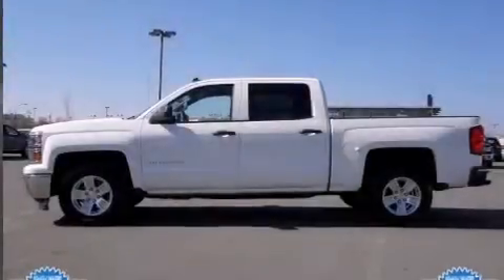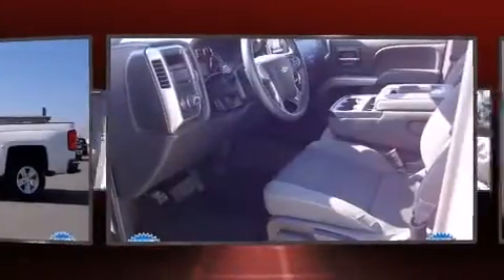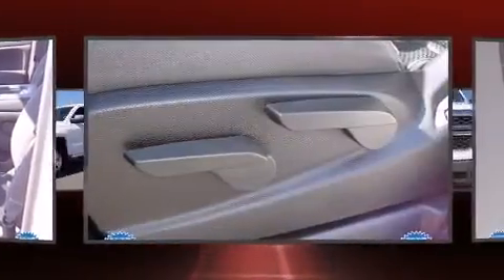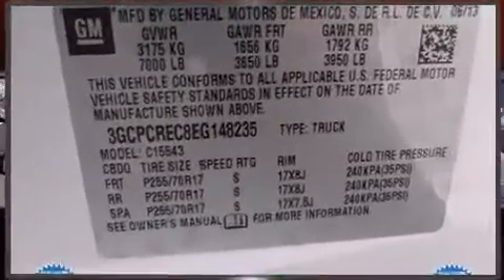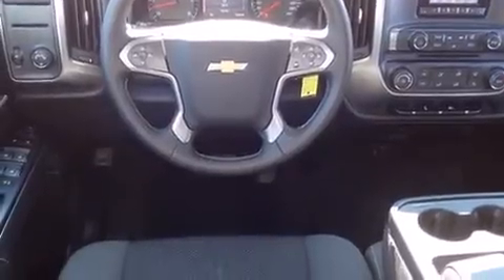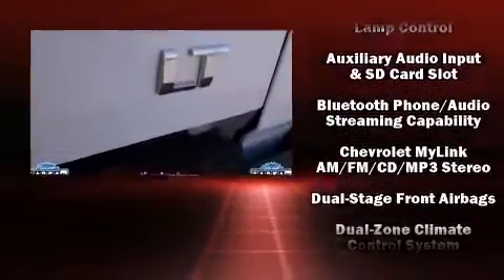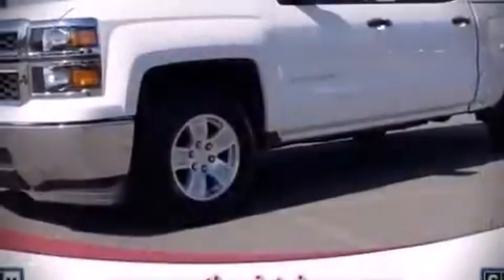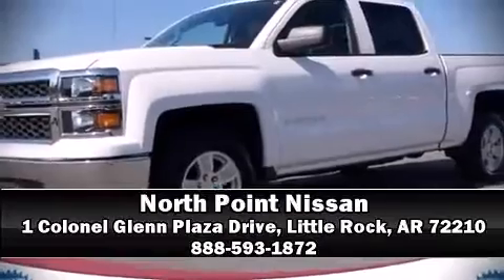2014 Chevrolet Silverado 1500 in Little Rock, AR 72210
1 Colonel Glenn Plaza Drive

The 2014 Chevrolet Silverado 1500. With fewer than 15,000 miles on the odometer, this vehicle proves competitive in its price class based on its condition and value. Smooth gearshifts are achieved thanks to the powerful 8 cylinder engine, and for added security, dynamic Stability Control supplements the drivetrain. Chevrolet infused the interior with top shelf amenities, such as: delay-off headlights, front and rear reading lights, variably intermittent wipers, a trip computer, tilt steering wheel, remote keyless entry, and more. You and your passengers will enjoy the stereo system, which includes a CD player with MP3 capability, and 6 speakers, providing excellent sound throughout the cabin. In the event of a rollover collision, side curtain airbags provide additional protection for outboard seated passengers. A Carfax history report indicates just one previous owner. We know that you have high expectations, and we enjoy the challenge of meeting and exceeding them! Please don't hesitate to give us a call.